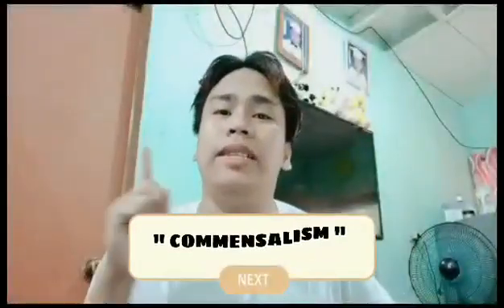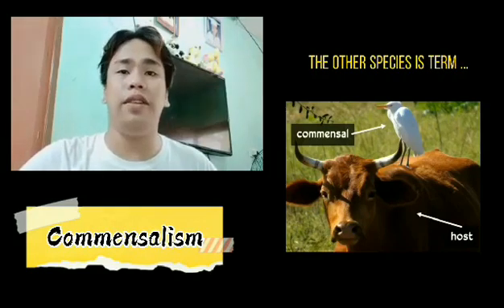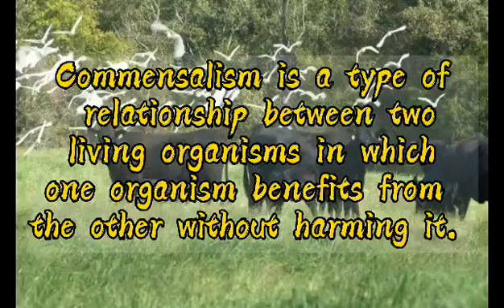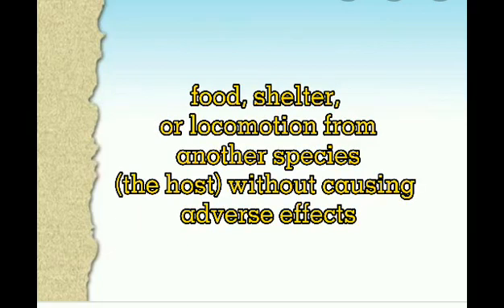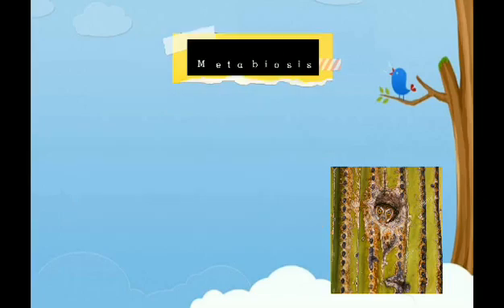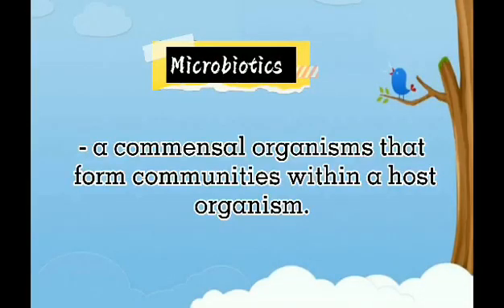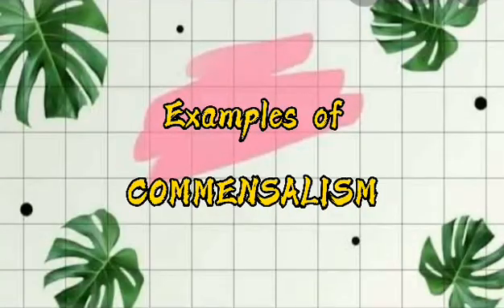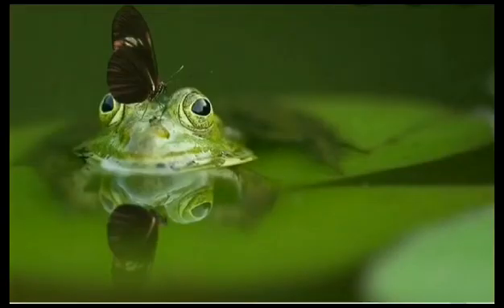EP 5: COMMENSALISM | MARCK MANLANGIT ESLERA AND TRISHA TAGULINAO